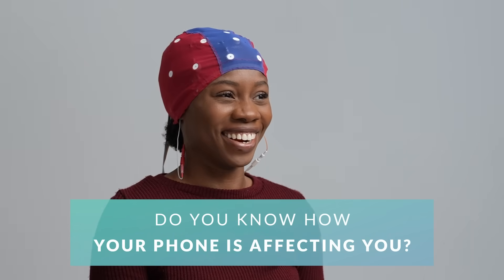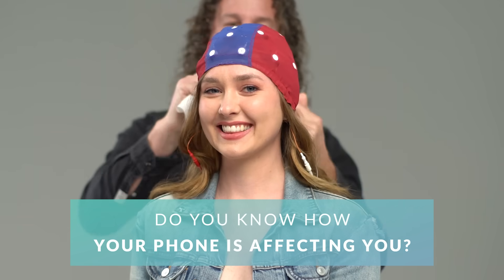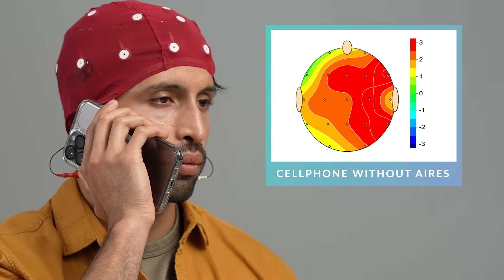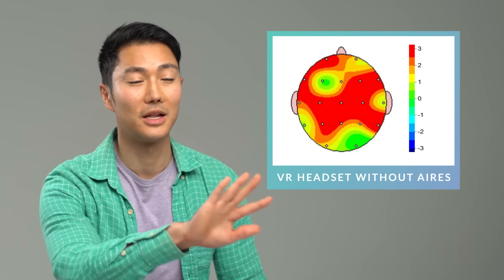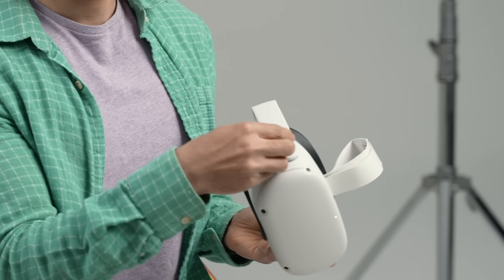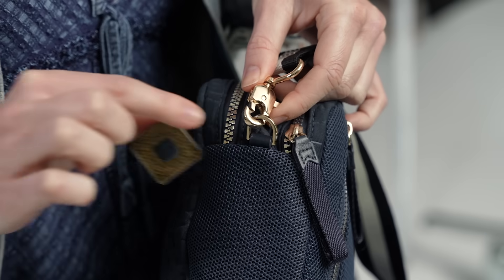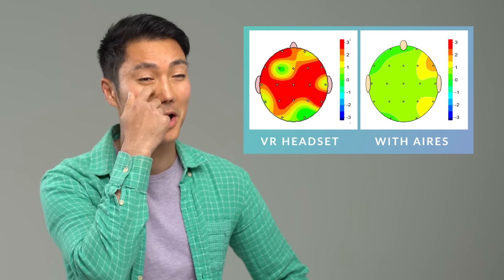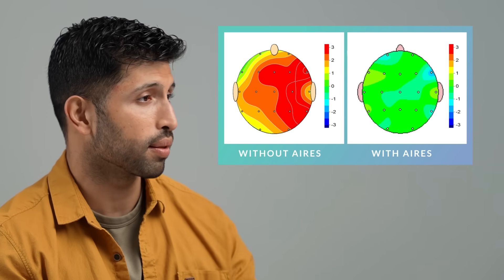Aires EEG Brain Scan Demonstration | EMF effects on the brain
We recently set out to demonstrate the effects of electronics on the brain, both with and without Aires microprocessors in place. We called on Dr. Nicholas Dogris, a neuroscientist and licensed psychologist with over 30 years of experience, to conduct EEG brain scans on four participants before, during, and after our microprocessors were placed on their electronic devices.

Learn More about EMF effects, ways to improve and more